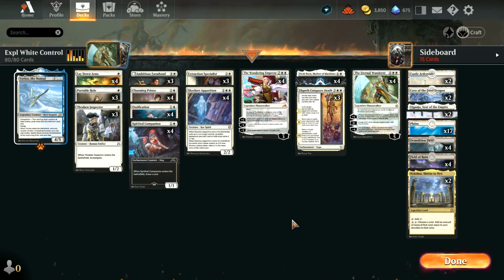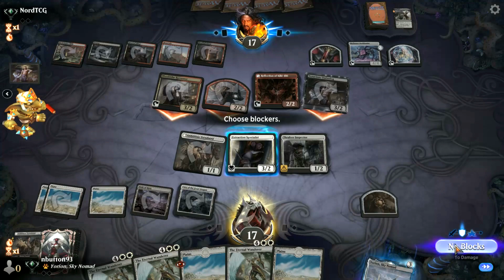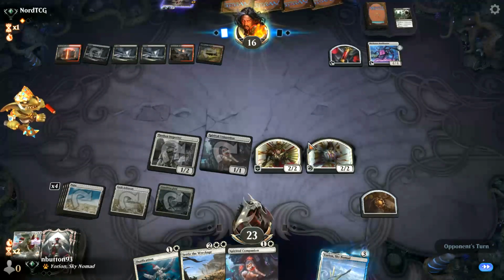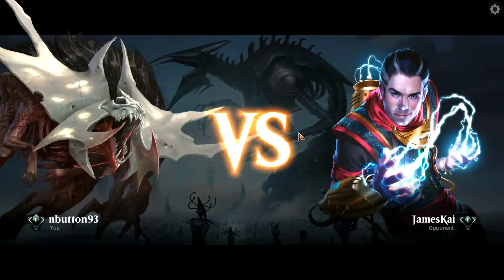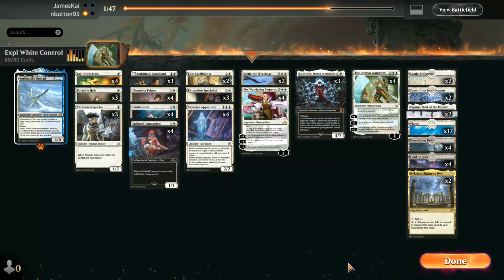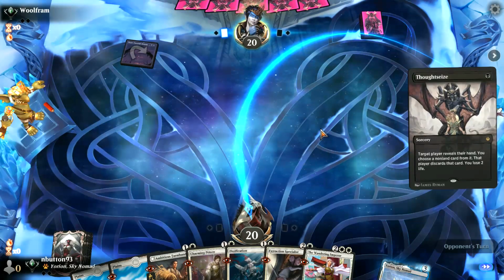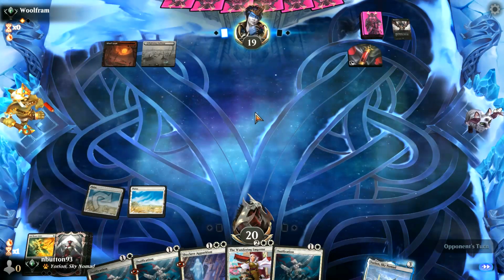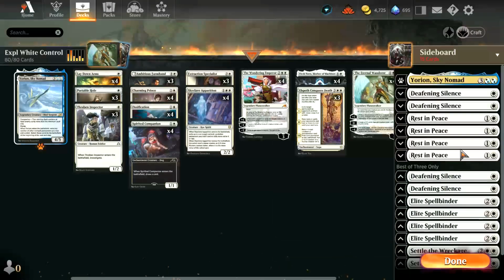MTG Arena Explorer - White Stompy Aggressive Midrange Control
Playing a deck that defies categorisation, here as part of my unending efforts to make Elesh Norn and the Eternal Wanderer work in this format. Watch as we ramp in White, play creatures for incremental value, and slowly grind our opponents out of their will to live.

00:00 - Deck Tech
04:42 - Match One (Rakdos Midrange)
26:58 - Match Two (Mono Blue Merfolk)
42:40 - Match Three (Rakdos Midrange)